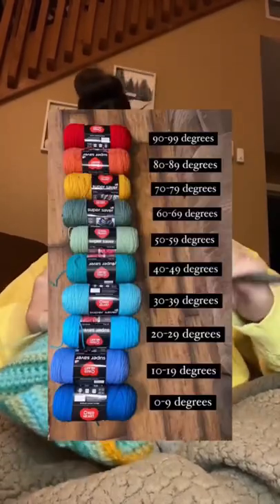Nashville temperature scarf using the HIGH each day!